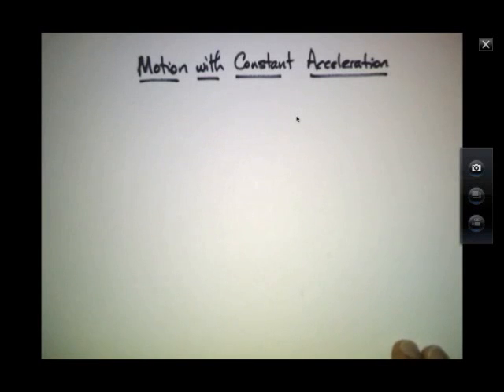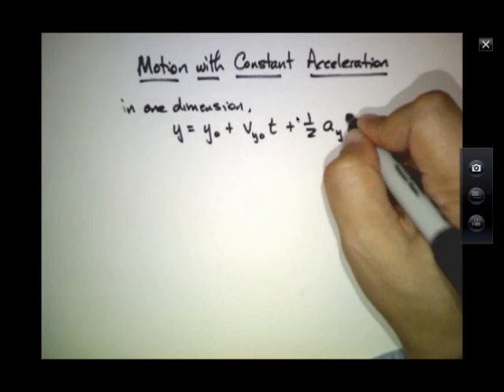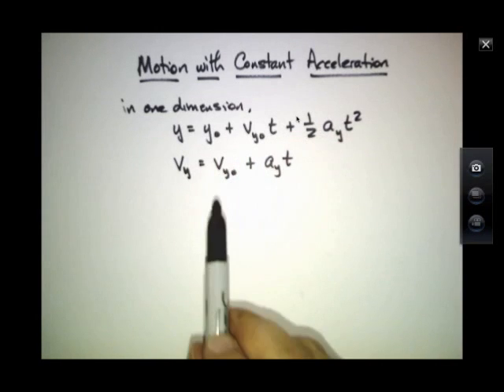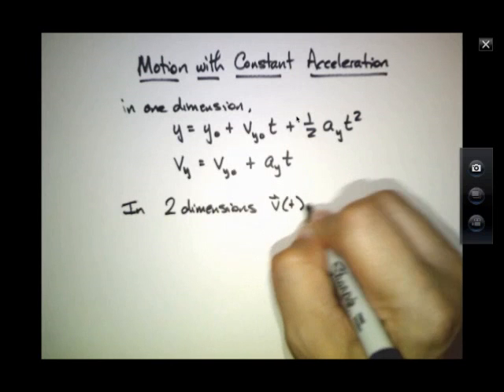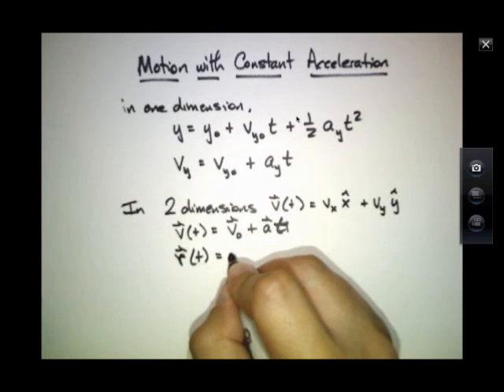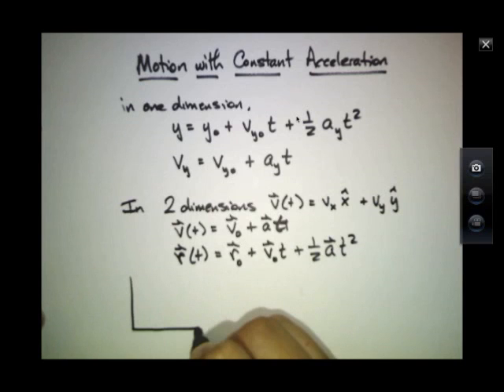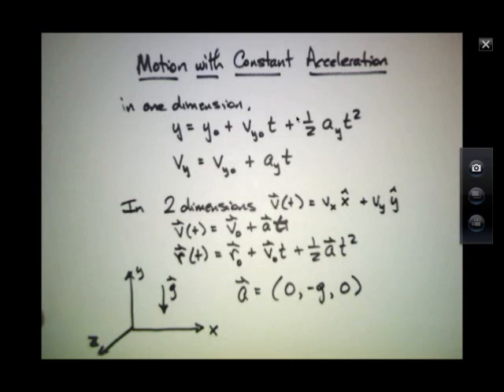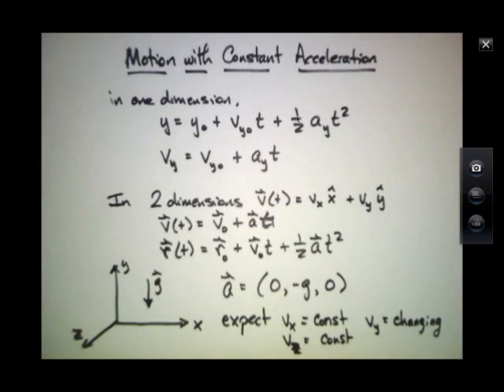Kinematics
2d Motion Constant Acceleration Part 1